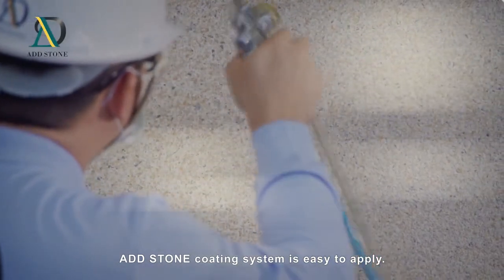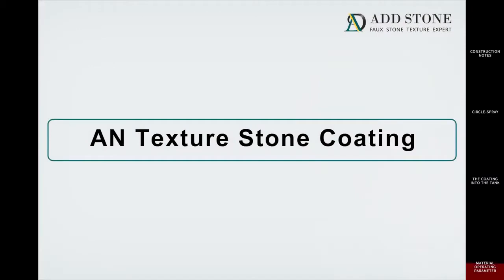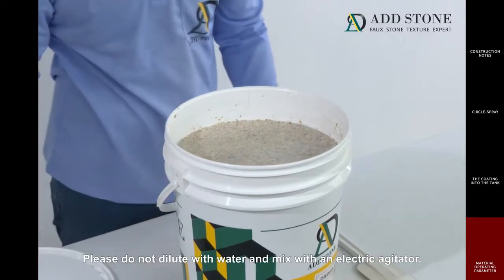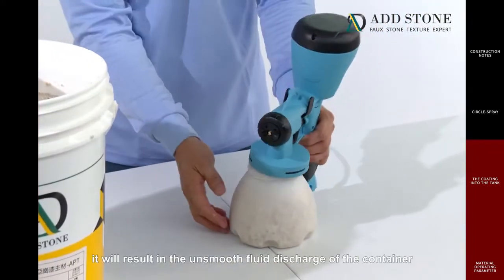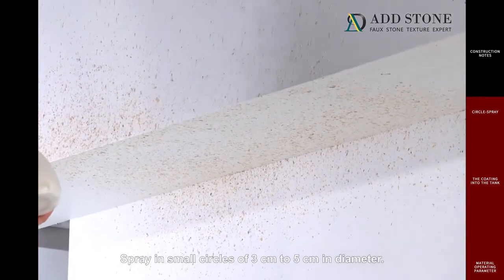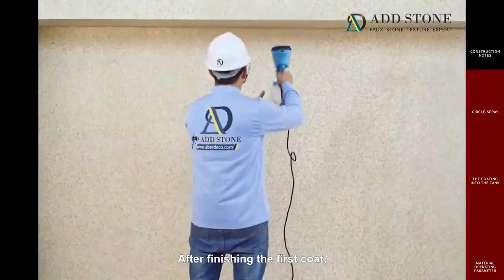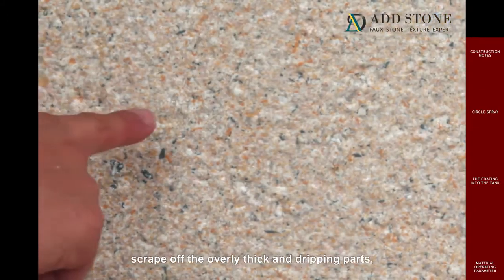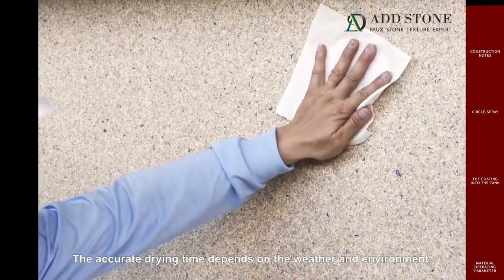AN Texture Stone Coating with electric spray gun【ADD STONE】